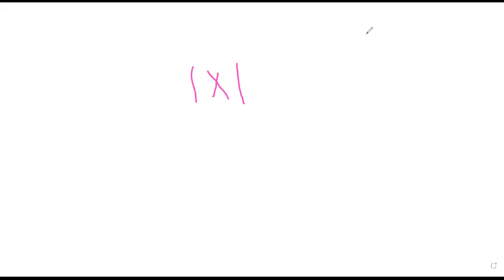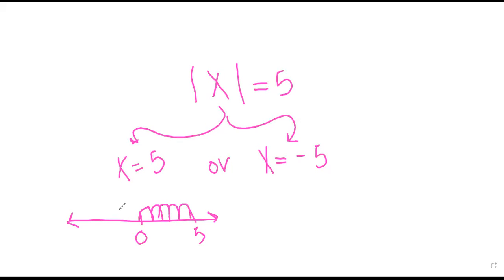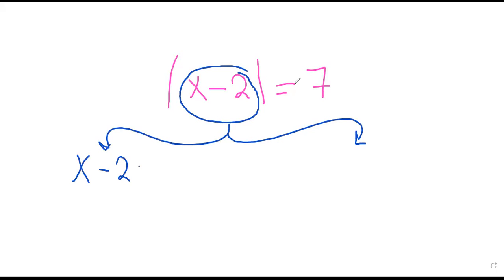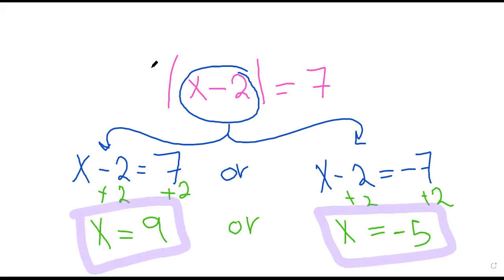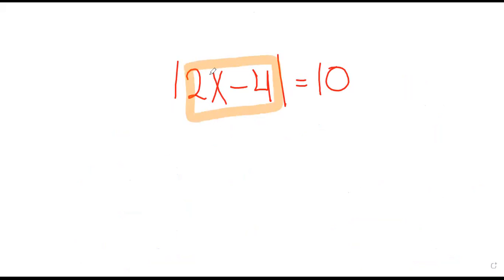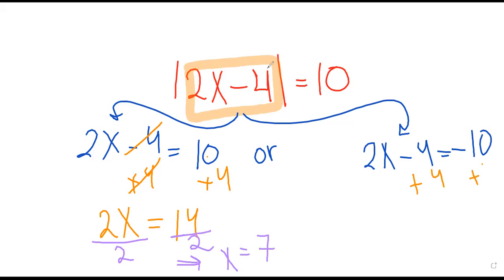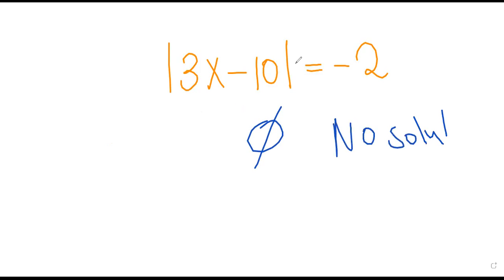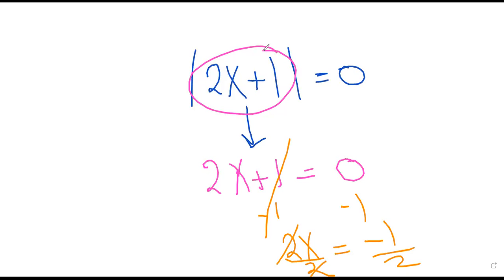Absolute Value Equations معادلات القيمة المطلقة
In this video I have explained how to solve linear equations contain absolute value.